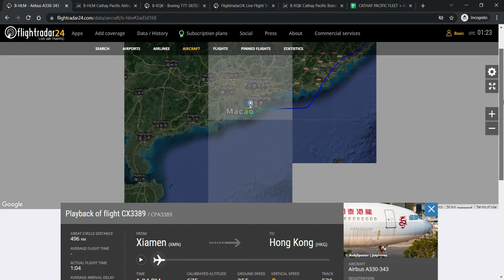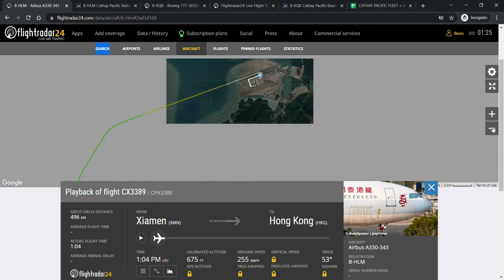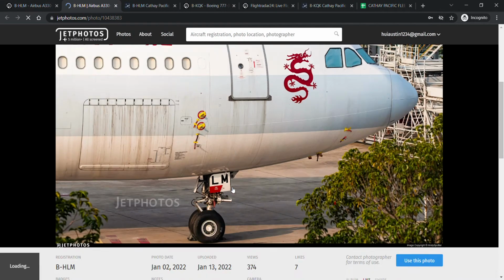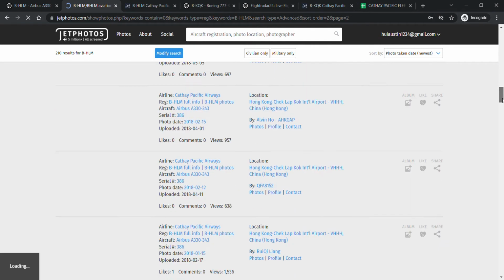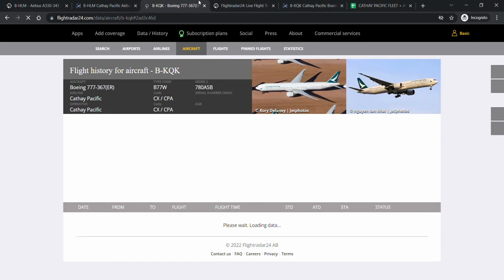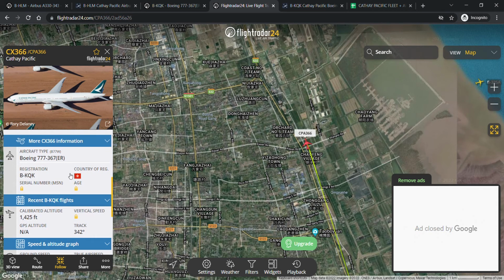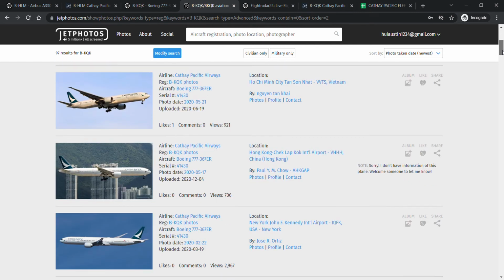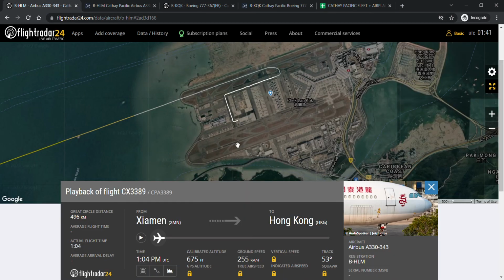CX FLEET UPDATE: B-HLM (finally) & B-KQK returned to Hong Kong from Xiamen last night - 16/02/2022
CATHAY PACIFIC UPDATE FEBRUARY 16TH 2022: After 154 days/5 months of storage in Xiamen, B-HLM, an Airbus A330-343, finally returned to Hong Kong from Xiamen last night (Feb 15th) taking the flight number CX3389, departing at 9:03pm (1:03pm UTC) and arrived at 10:08pm (2:08pm UTC), having a total flight time of 1 hour and 4 minutes. She is now repainted back into the new Cathay Pacific livery. She is special for being the oldest Airbus A330 in the fleet and the first new livery aircraft to be transferred to Cathay Dragon back in Summer 2019. She previously wore the new livery of Cathay Pacific for only two years, now back in it again.
Also, after 37 days of storage, B-KQK, a Boeing 777-300ER returned to Hong Kong from Xiamen last night too (Feb 15th), taking the flight number CX3409, departing at 8:40pm (12:40pm UTC) and arriving 9:45pm (1:45pm UTC), having a flight time of also 1 hour and 4 minutes. She is special for being the one of the first two Boeing 777-300ERs along with B-KPD to fly to Alice Springs for long term storage amid COVID-19.

Aircraft details (First aircraft):
Registration: B-HLM
Test Registration: F-WWYT
Serial Number: 386
Date Delivered: February 15th 2001
First Flight Date: January 18th 2001

Aircraft details (Second aircraft):
Registration: B-KQK
Serial Number: 41430
Line Number: 1159
Date Delivered: December 6th 2013
First Flight Date: November 14th 2013

All by Austin Raphael Hui & Roberto Monico Ignacio!

External links:
Our Cathay Pacific Fleet Spreadsheet: